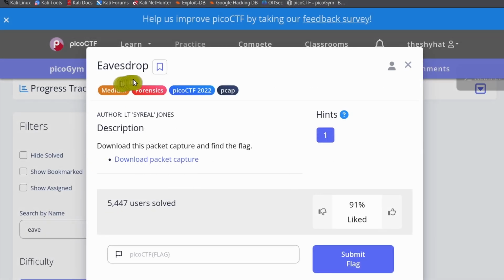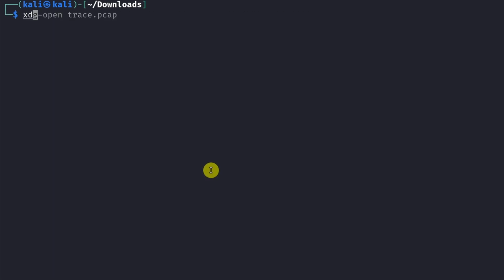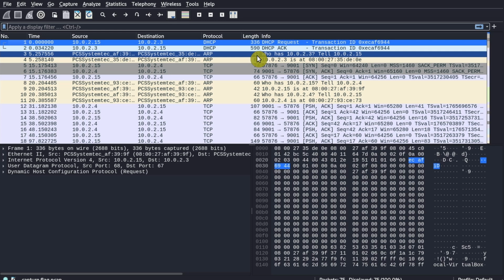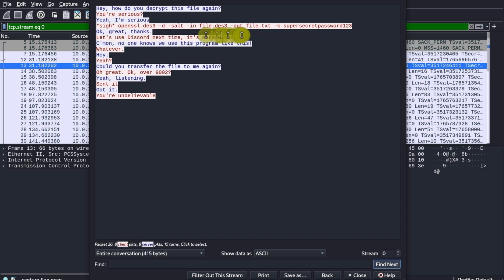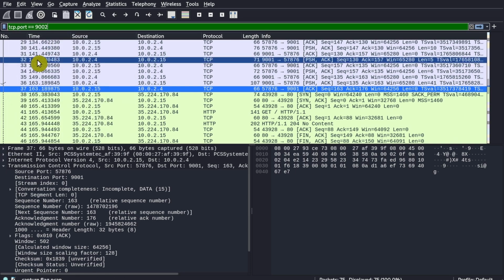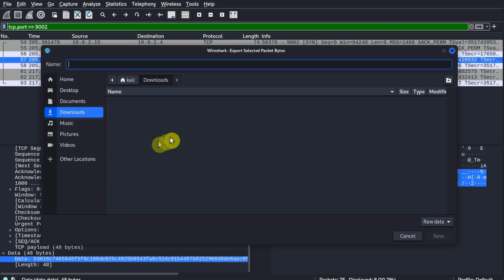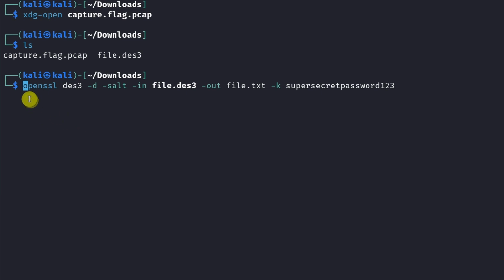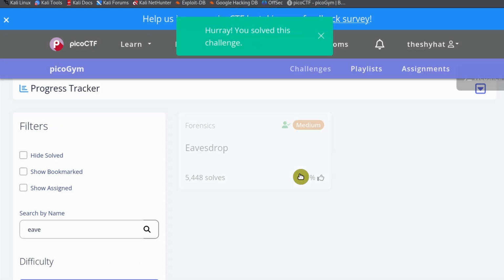picoCTF 2022 - Forensics - Eavesdrop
In this video we use Kali Linux as our operating system. Find out how to install Kali Linux as a virtual machine here: